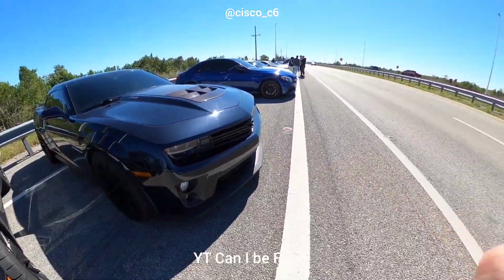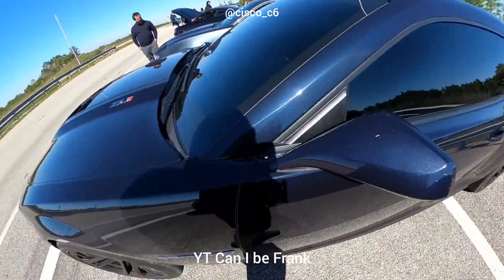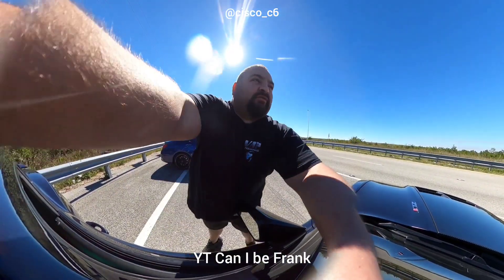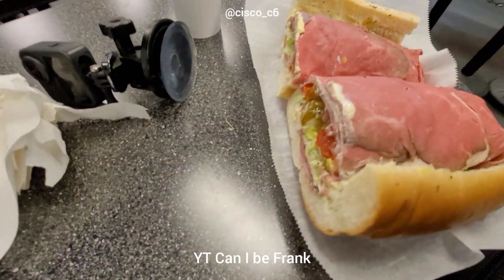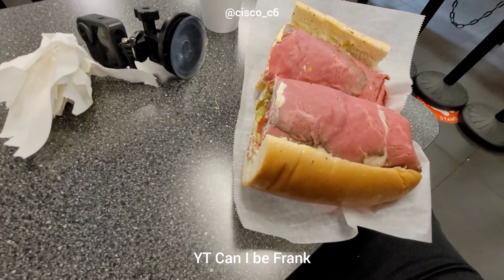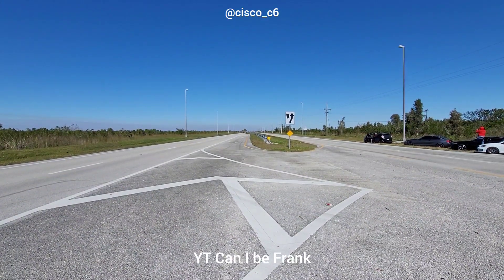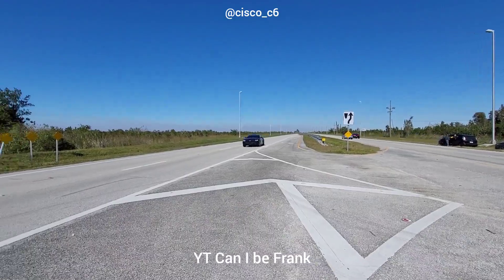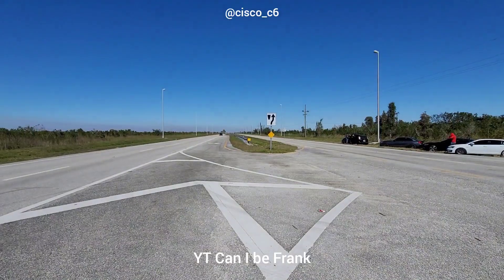C6 LS3 Cam Headers E85 Auto vs Camaro ZL1 LSA Bolt-ons 93 Manual 40-170